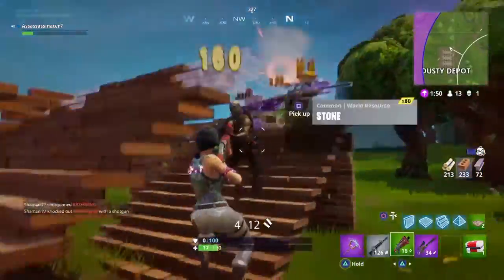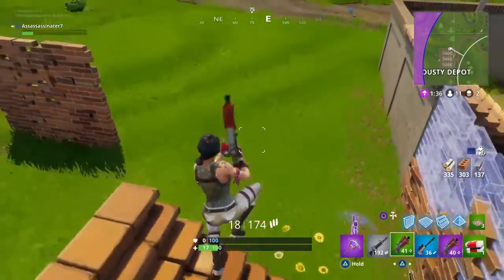4 Common bugs in newest Fortnite update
These don't only happen to you! Newest update is filled with glitches